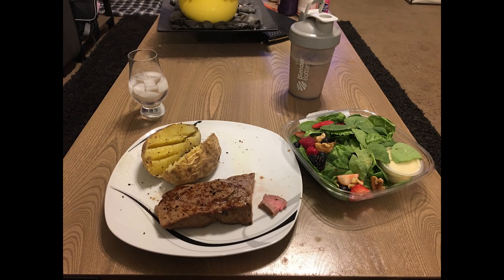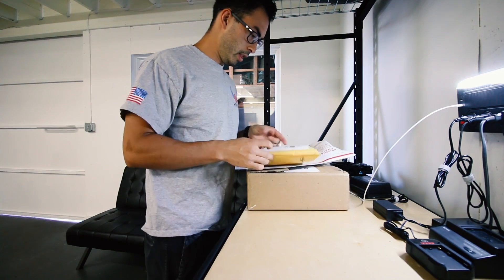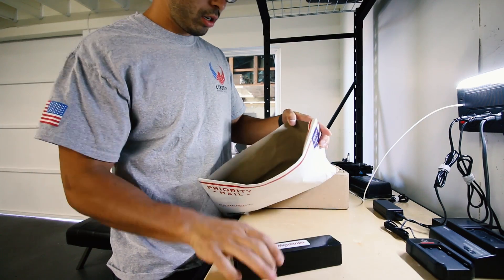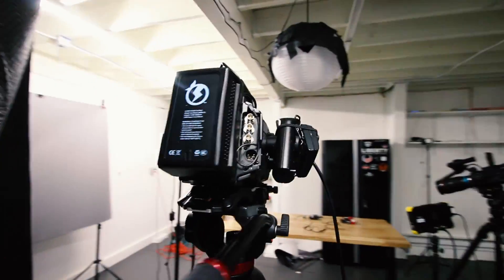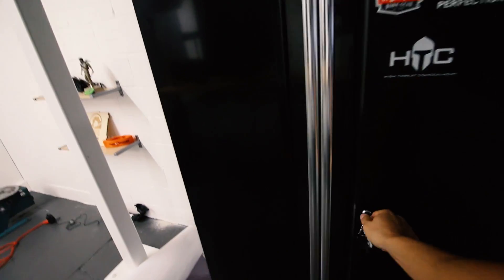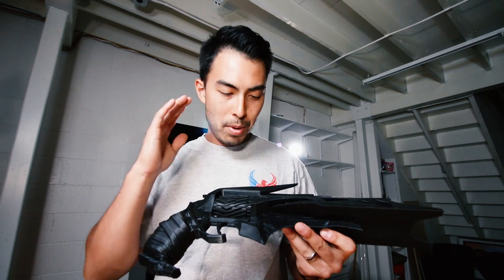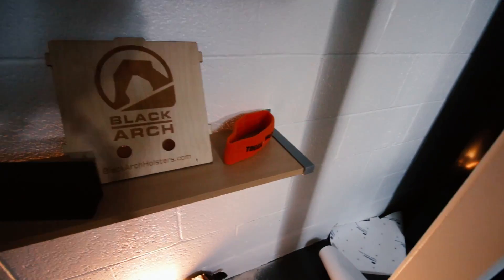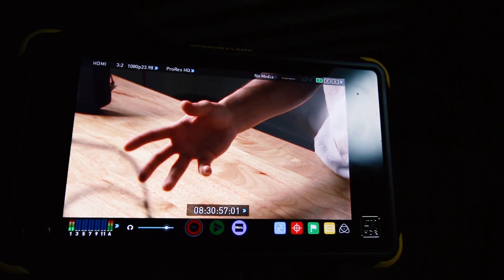IS THAT THE THORN HANDGUN?!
VLOG 6 of 30
156.6 lbs